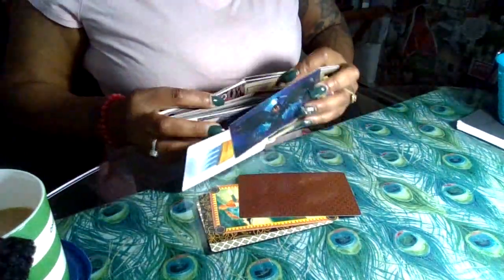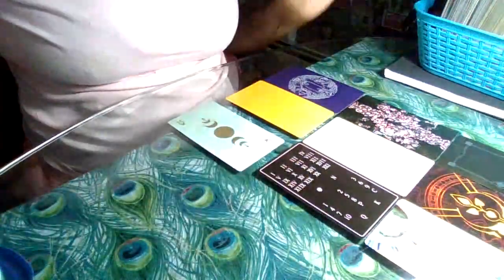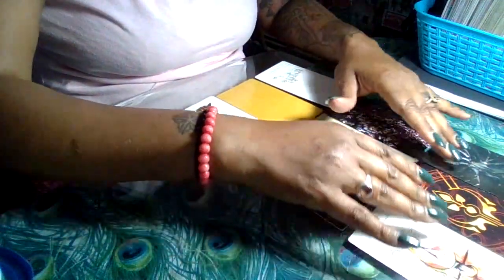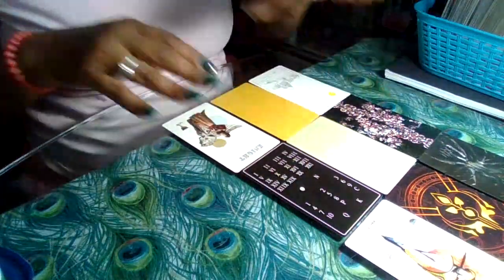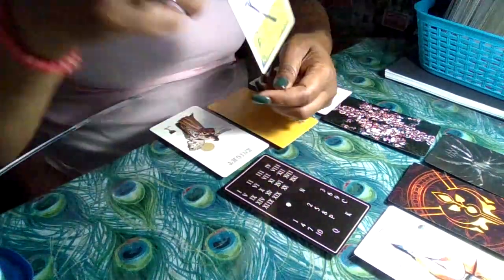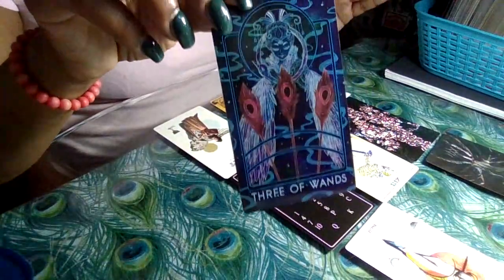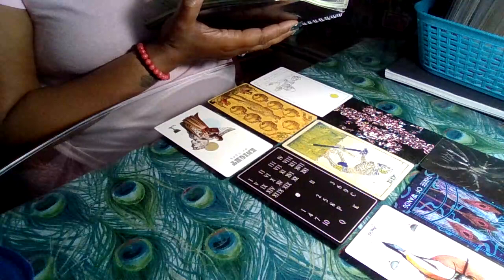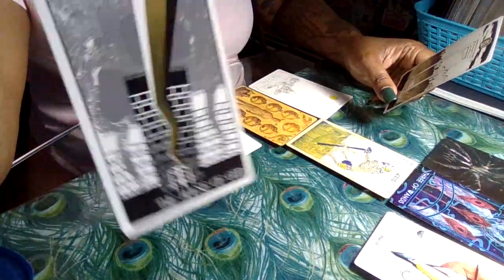General Message 9/22/23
General Message for the collective. I do the 9 windows spread with The Alley Man's Tarot.

All readings are done by me. I have 20+ years experience in reading tarot. I use several decks among them are The Tarot in Wonderland , The hermetic tarot, The unicorn oracle, The Spider Tikar deck,The Edgar allen Poe deck, The beauty of Horror deck, The nightmare before christmas deck, The movie tarot,The erotic tarot, The enchanted lenormand, and The wonderland oracle.,The African American Tarot,The Teddy Tarot, and The Dark Mansion tarot.and The Omega Land Tarot
 When doing a reading I use a form of remote viewing. First we get the location and the time of the incident that we are looking(snooping) into. Spirit will stay in the designated Zipcode and time unless directed otherwise. When asked to move away Spirit will go up high over the area to scan for the correct energy. We will stay on the time of the incident unless directed to come to the present. I use a form of remote viewing. It’s spiritual charades.